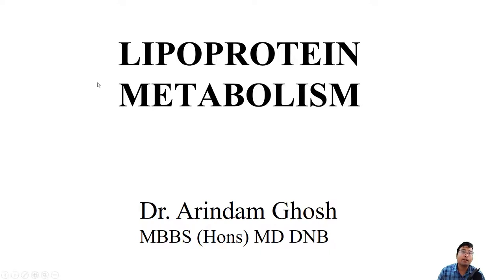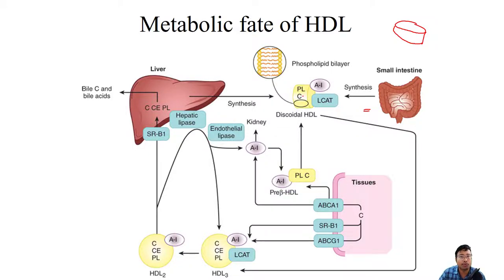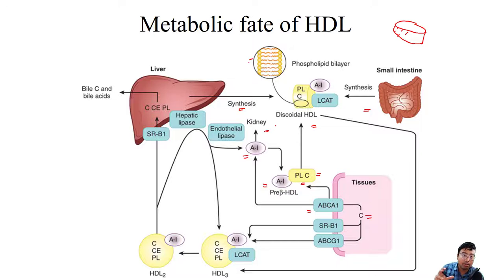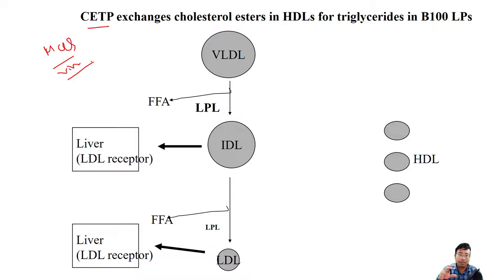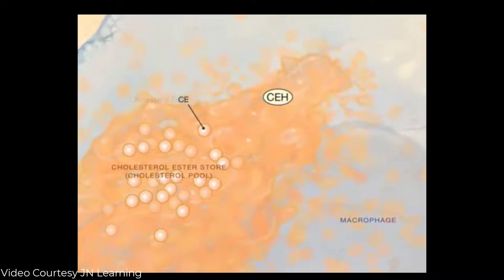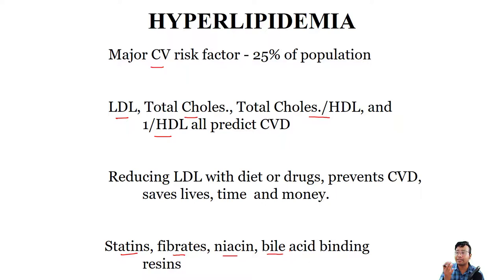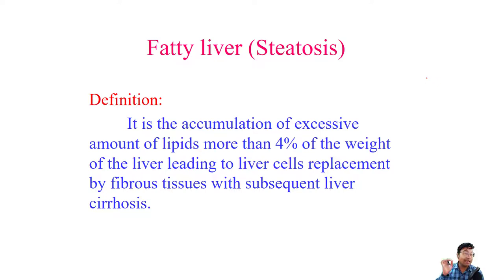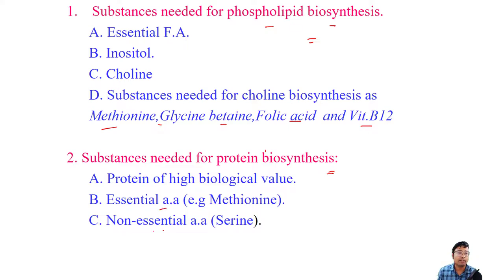Metabolism of HDL, Lipotropic Factors, Fatty Liver, Reverse Cholesterol Transport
Metabolism of HDL, Lipotropic Factors,Fatty Liver,  Atherosclerosis , effect of Diet on Lipo Protein Metabolism, Reverse Cholesterol Transport, High density lipoprotein